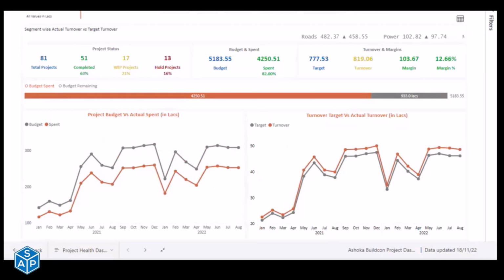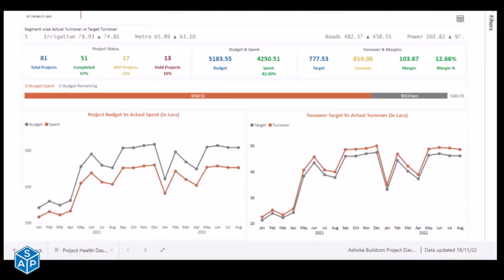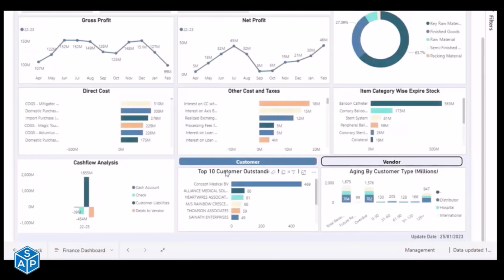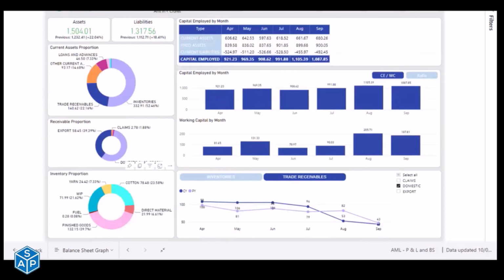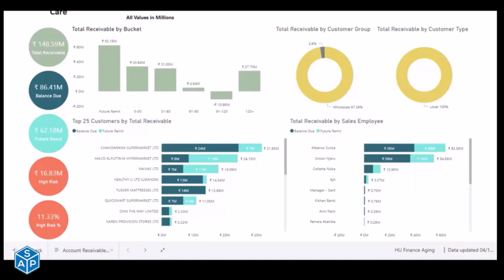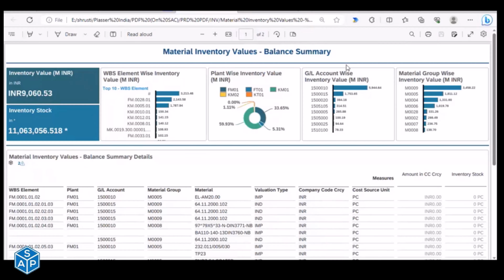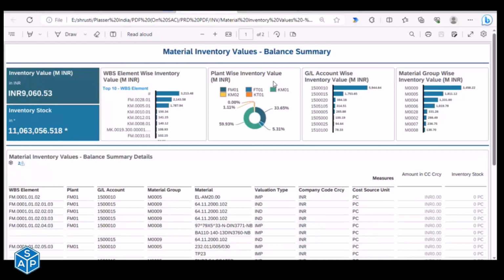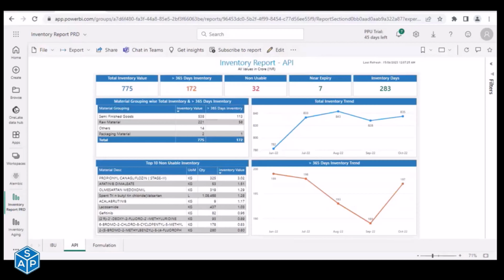SAP Power BI Dashboard Details with Sample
SAP Power BI
Power Bi
Power BI Dashboard
SAP BI
SAP Power BI Sample Dashboard
Power BI Sample for new developers